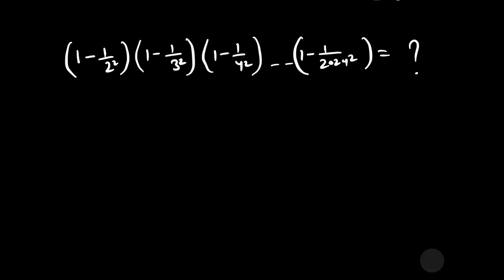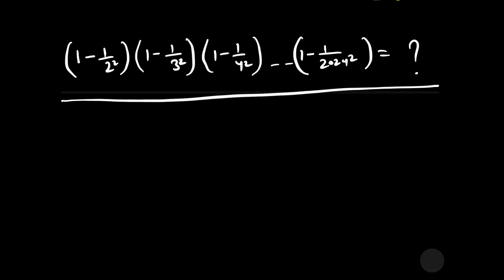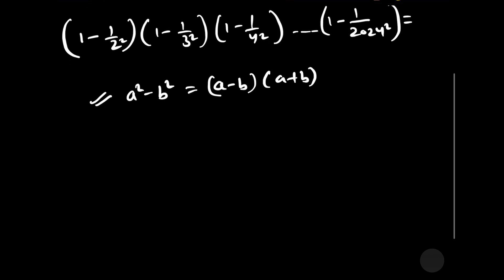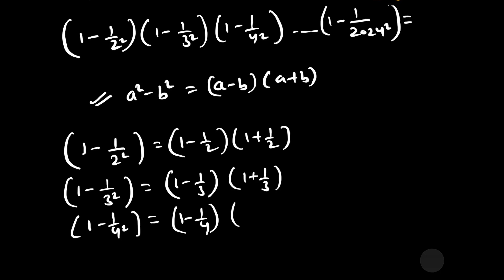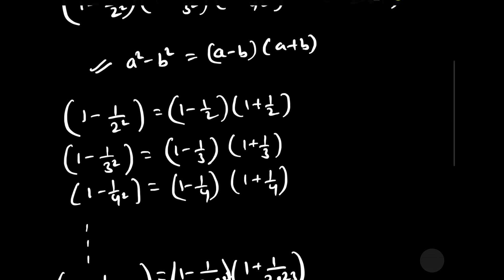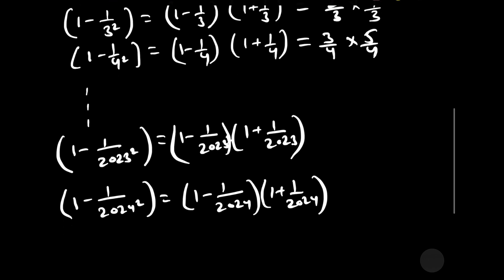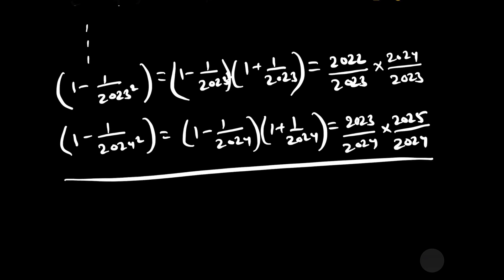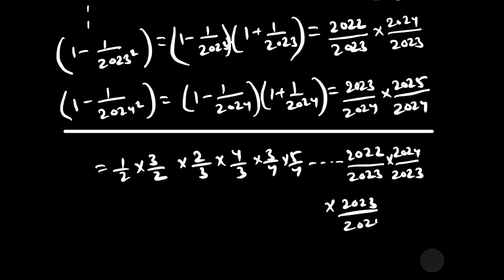Olympiad Math Question | how to solve this multiplication series